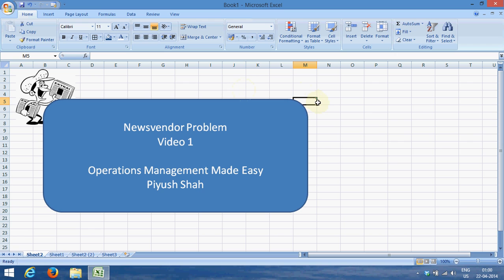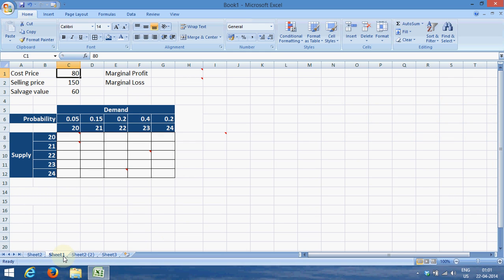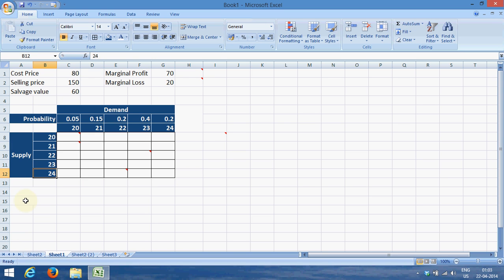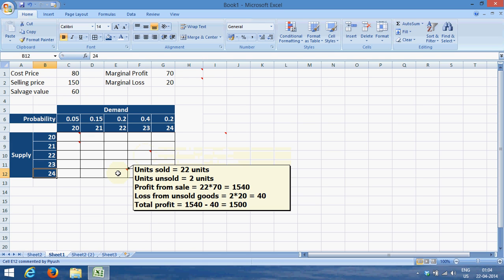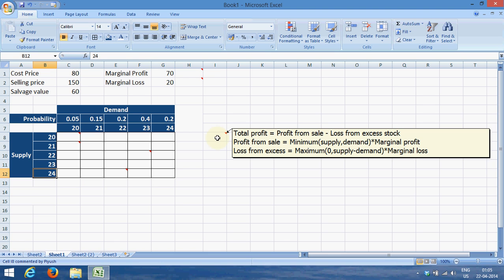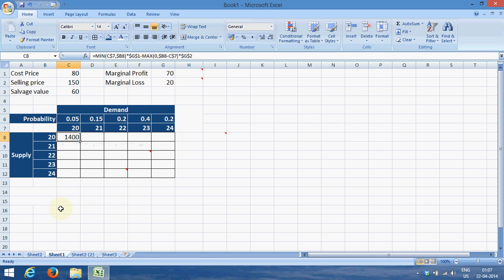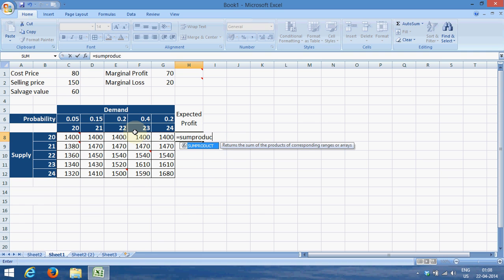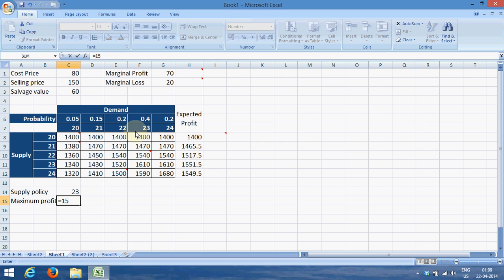Newsvendor Problem 1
The video is the first in the series in Newsvendor problems. The construction of a simple contingency table for discrete demand variation is explained using MS Excel